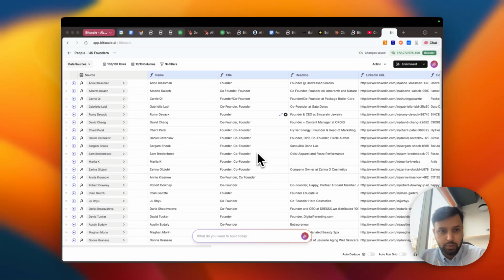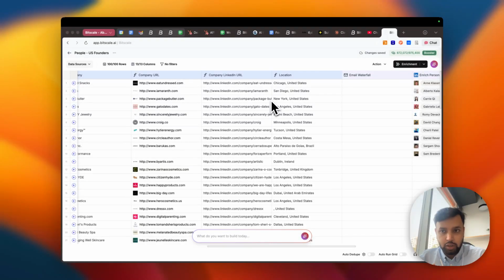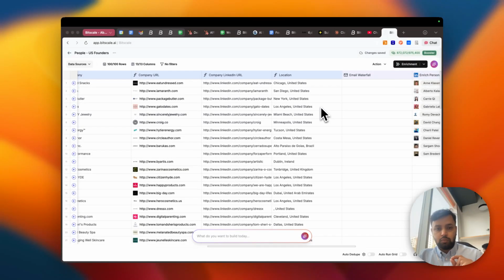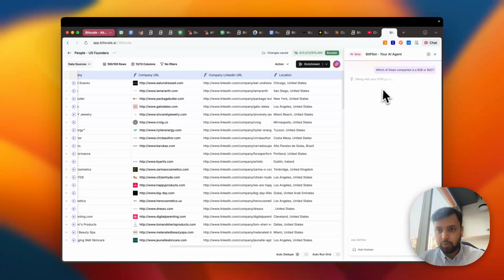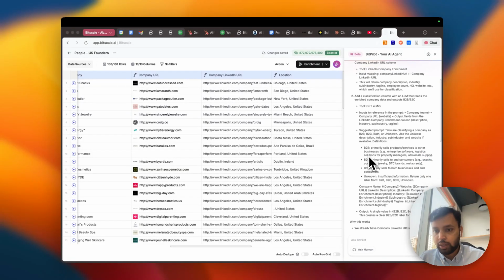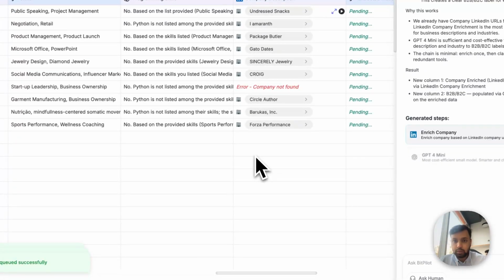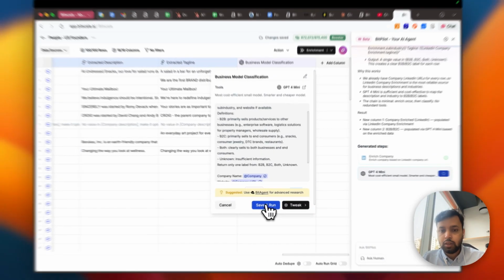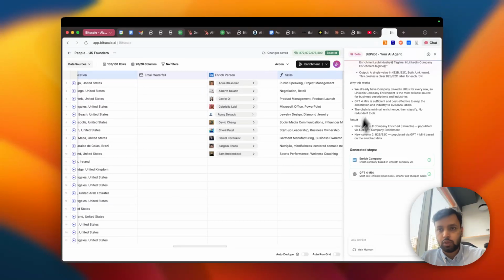Create your entire GTM workflows using just prompts | BitPilot handles the rest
Now you donot need to know the entire tool and all the 1000 enrichment options and spend thousands on Clay credits to figure out the tool.

Just come on our platform with your ideas and BitPilot converts them into working workflows.

Visit bitscale[dot]ai for access